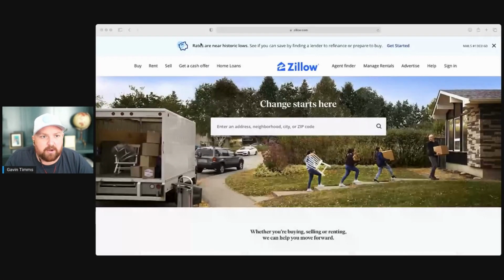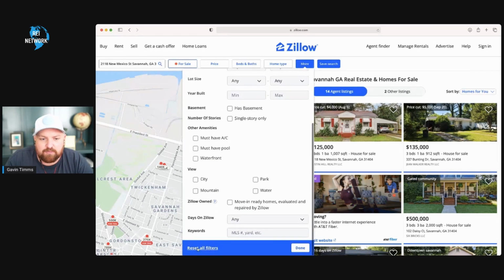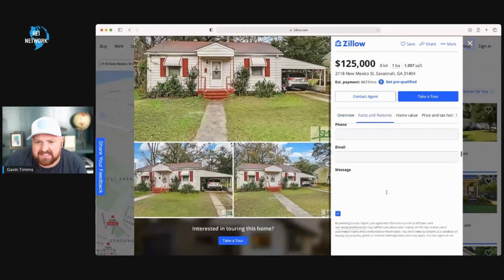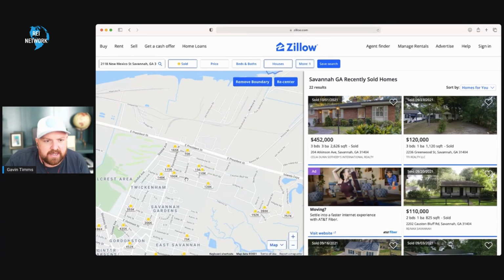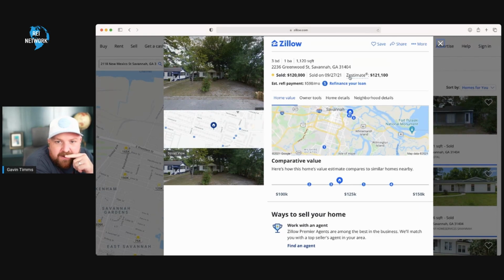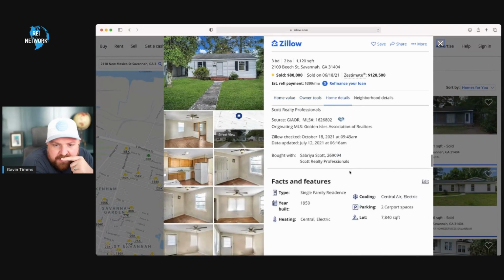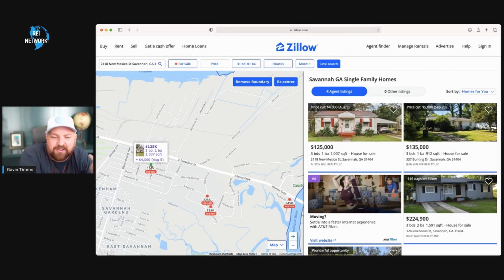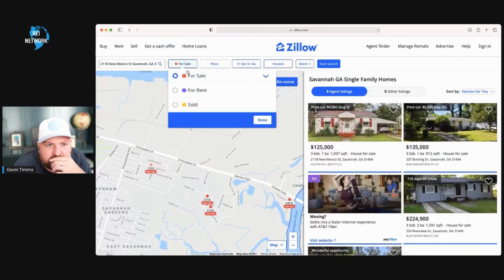Zillow is a free comping tool!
If you aren't using Zillow to comp properties for free you are missing out on a good resource.